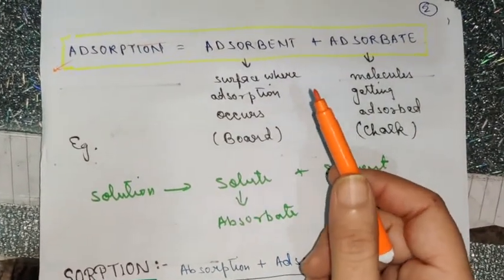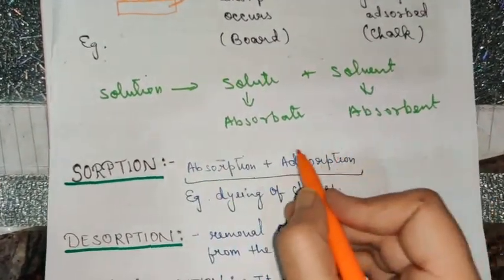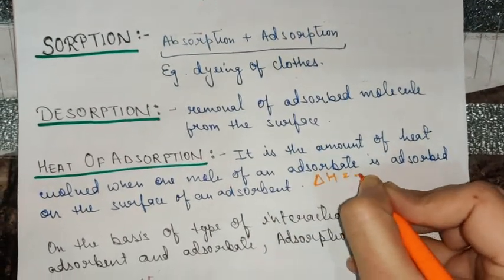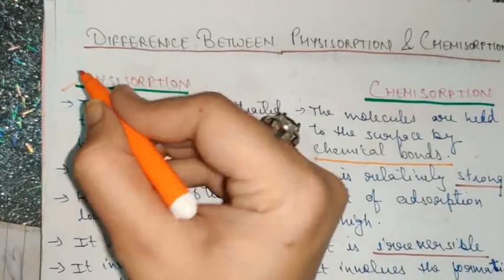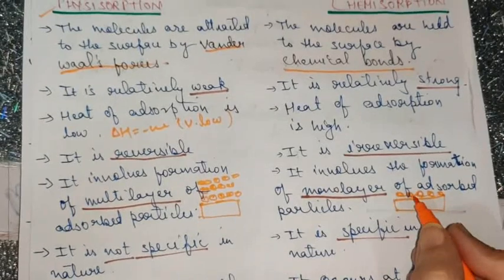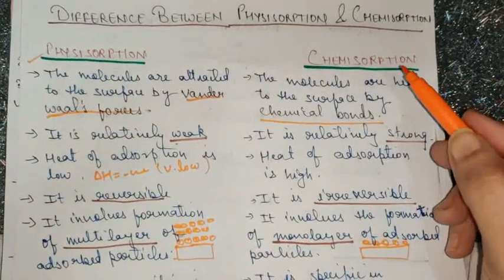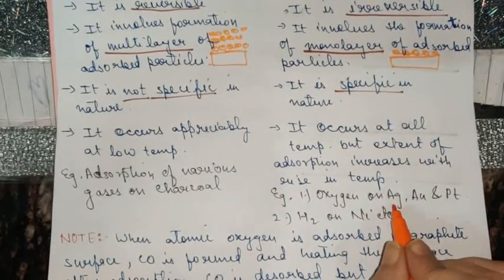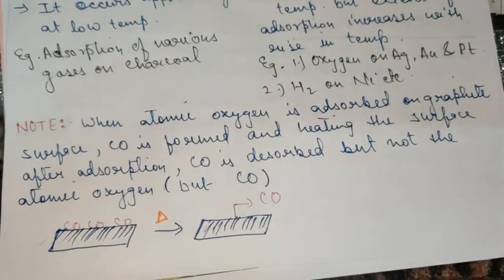(4.2) ADSORPTION AND RELATED TERMS